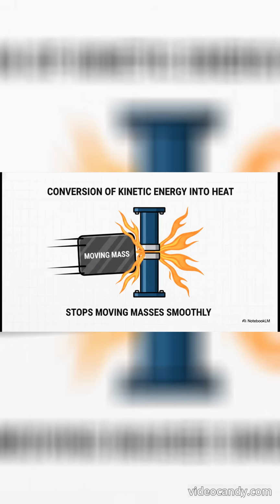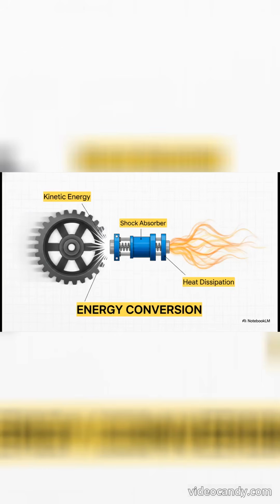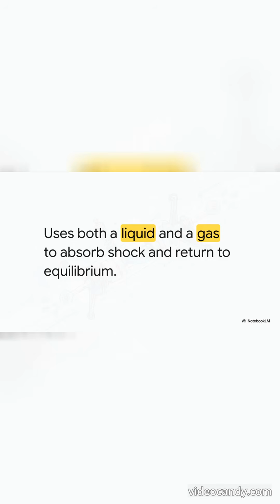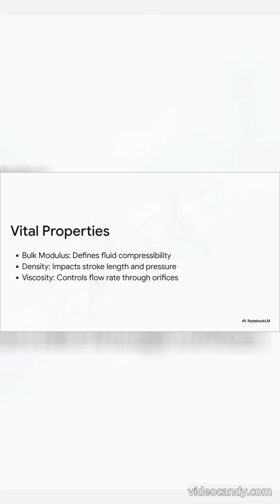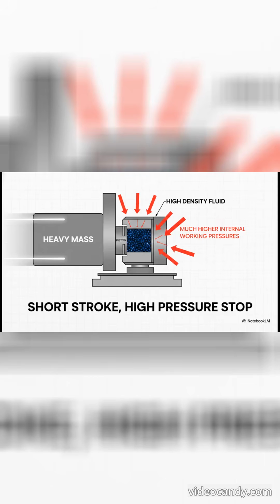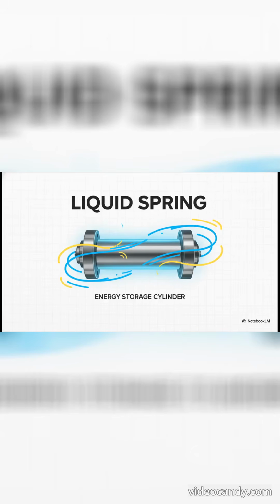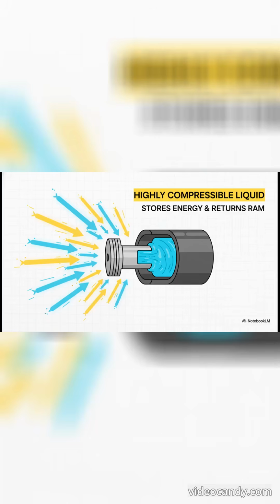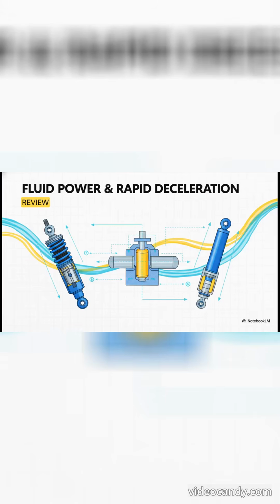The Shock Absorbers|USING Hyderopneumatics